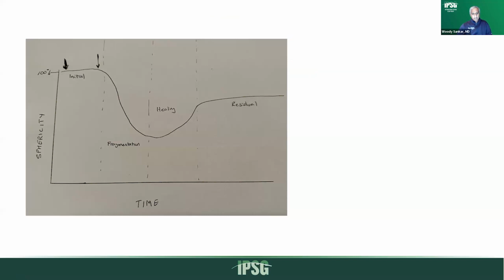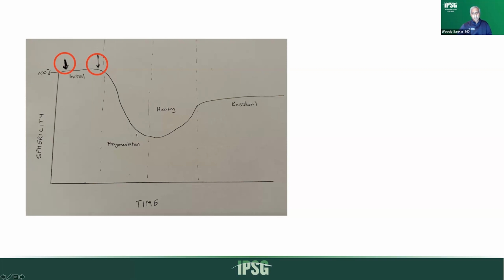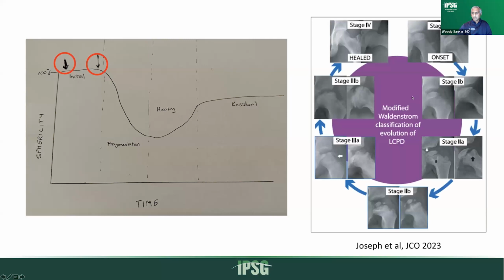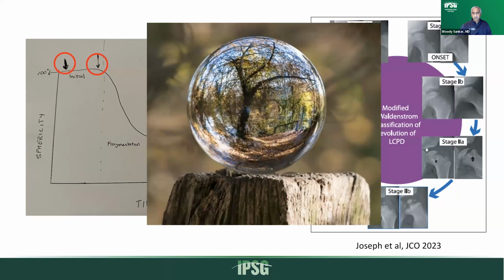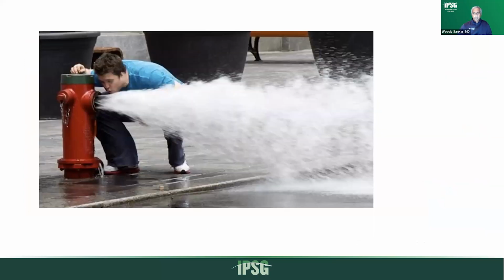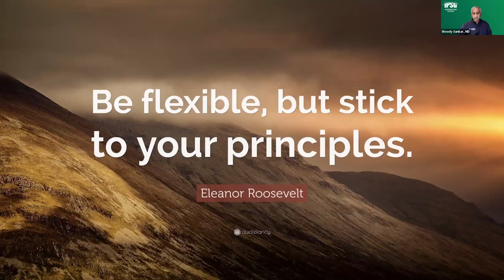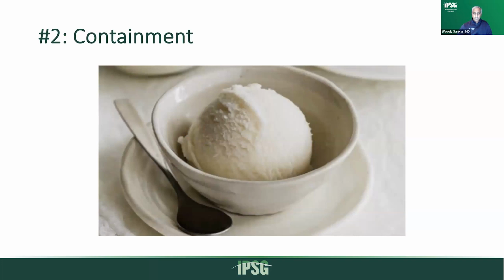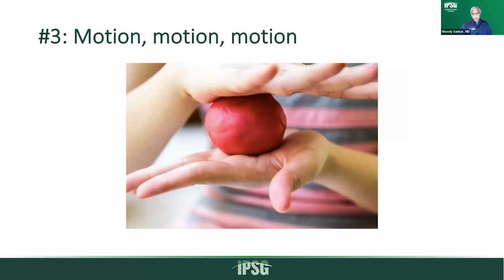The Principles of Perthes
Dr. Woody Sankar explains disease process and treatment principles for Perthes disease.